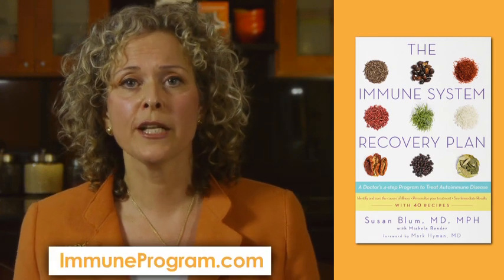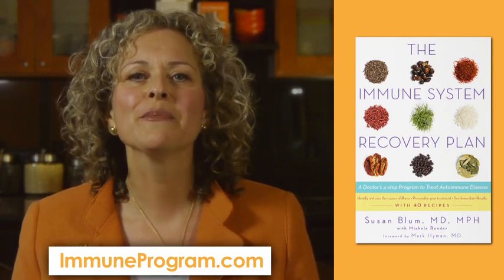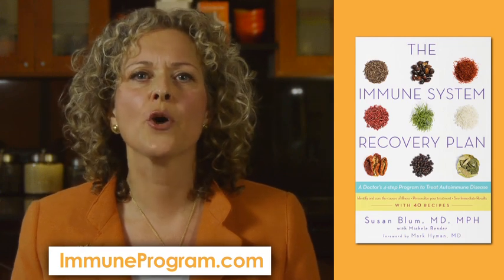Dr Susan Blum - Introduction to the Immune System Recovery Plan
Introduction to the IMMUNE SYSTEM RECOVERY PLAN
by Susan Blum, MD, MPH

In her new book, THE IMMUNE SYSTEM RECOVERY PLAN, Dr. Susan Blum lays out a clear plan to recovery for the millions of people needlessly suffering from autoimmune disease, and a clear path to optimal immune function for those interested in improving immune health for any reason.

The Proven 4-Step Plan...
One of the most sought-after experts in the field of Functional Medicine, Dr. Blum shares the four-step program she used to treat her own serious autoimmune condition and help countless patients reverse their symptoms, heal their immune systems, and prevent future illness.  Dr. Blum's innovative method focuses on:

• Using food as medicine
• Understanding the stress connection
• Healing your gut
• Supporting your liver

A Book of Hope and Healing...
THE IMMUNE SYSTEM RECOVERY PLAN shows readers how the immune system works and offers an easy to follow 4-Step program so that you can:

• Reverse symptoms
• Reduce antibodies
• Cure the cause of disease
• Improve immune function

THE IMMUNE SYSTEM RECOVERY PLAN will teach YOU how to create your own personalized treatment plan with:

• An interactive workbook of checklists and questionnaires
• 40 delicious and nutritious recipes to jump start the healing process

THE IMMUNE SYSTEM RECOVERY PLAN is a groundbreaking book providing a revolutionary way for people to balance their immune systems, transform their health, and live fuller, happier lives.